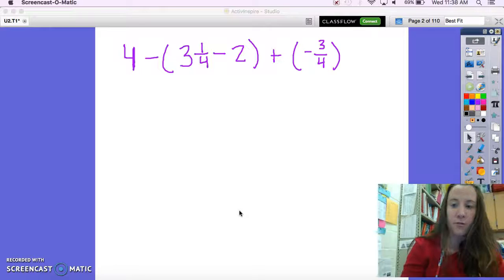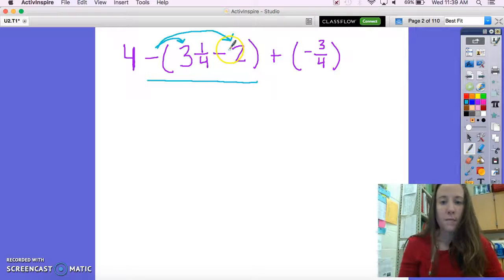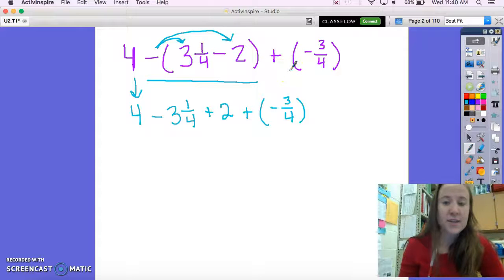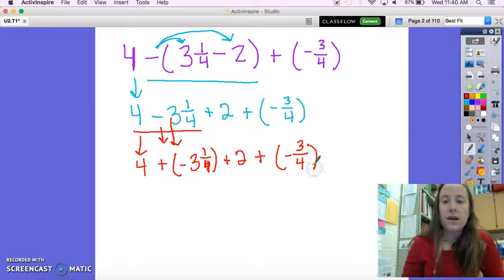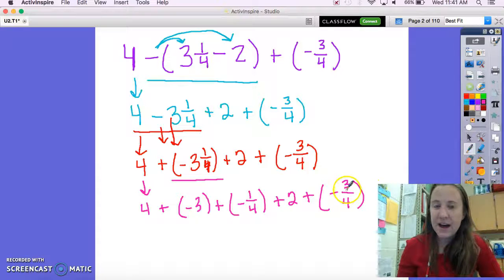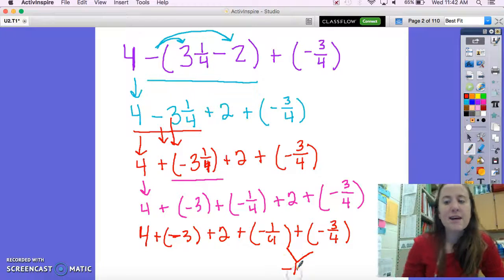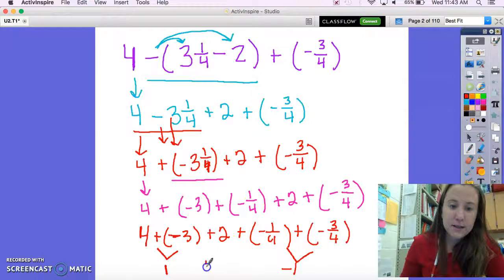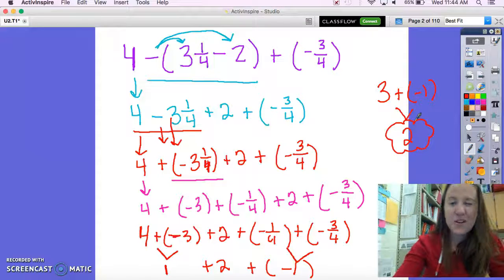Adding and Subtracting Positive and Negative Numbers